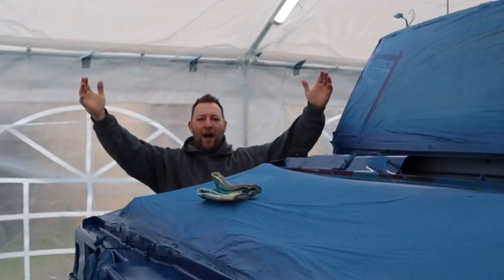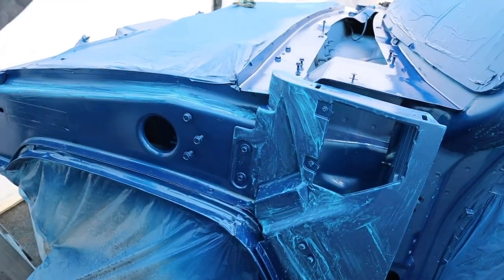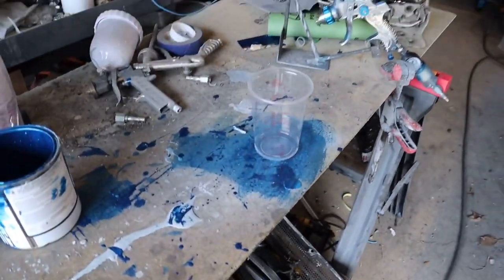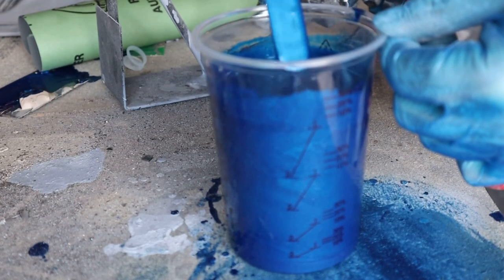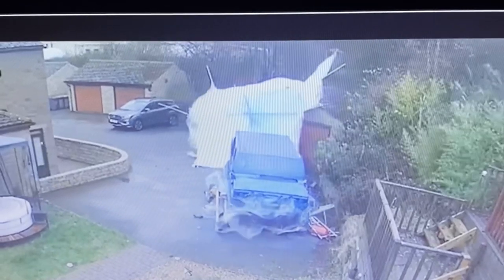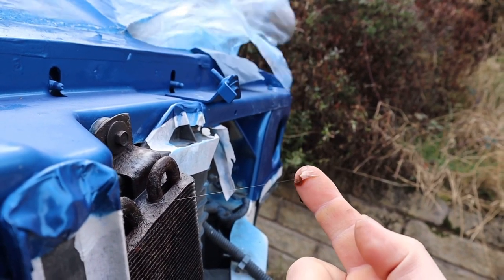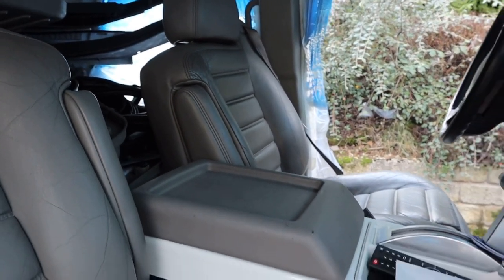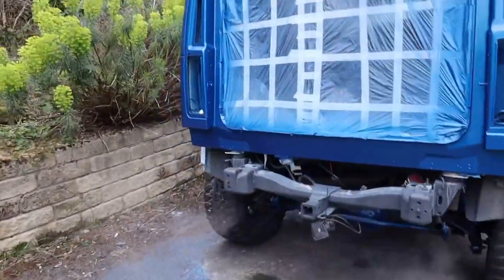PAINTING MY BLUE CAR AND IT ALL GOES WRONG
Painting my blue car and it all goes wrong, my gazebo blows away in violent windy storm im left with nowhere to work or paint. how to loose your paint booth in windy conditions Diy fixed down i should have used ratchet straps to hold it down.

This video is for educational purposes only, Build it with Rob assumes no liability for property damage or injuries incurred as a result of any of the information contained in this video. Use this information at your own risk, Build it with Rob recommends safe practices while working on vehicles, machines, or power tools seen or implied in this video.Any injury loss or damage that may result from improper use of tools, equipment or from the information contained in my videos is the sole responsibility of the user and not Build it with Rob

Please leave questions and comments below, hope this video helps somebody